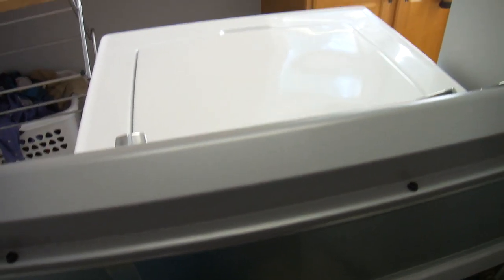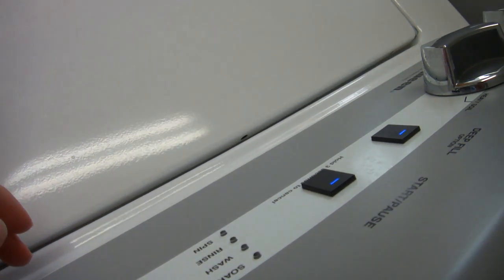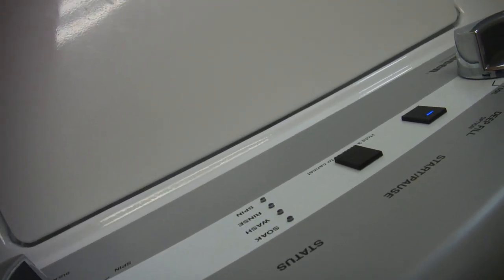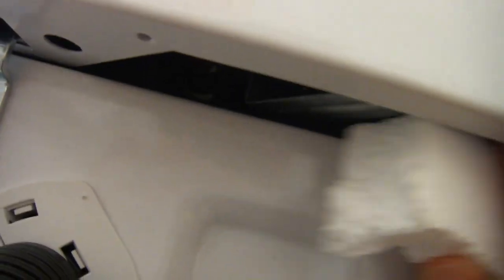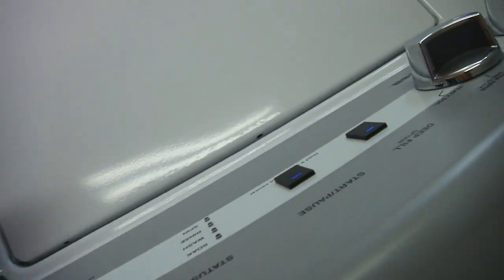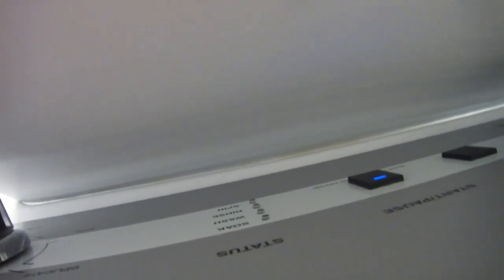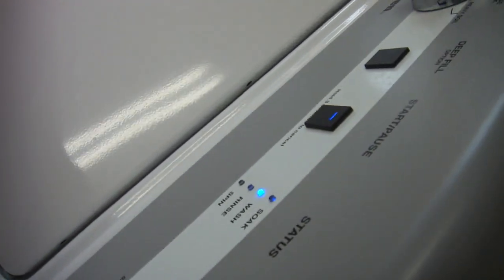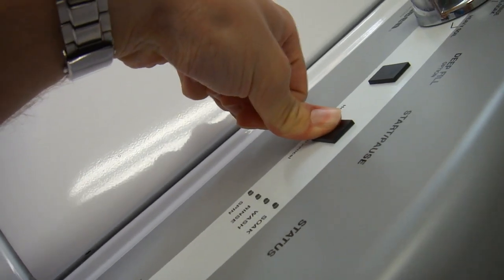disable speed queen lid switch